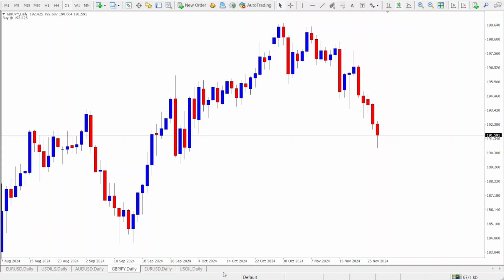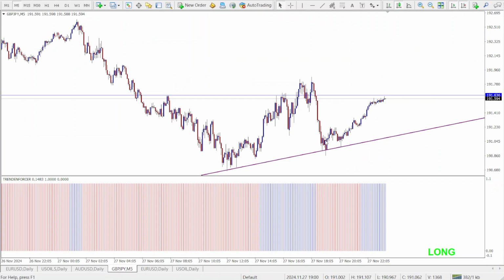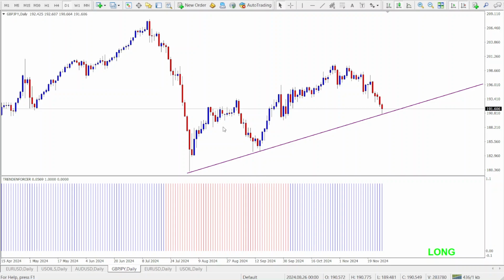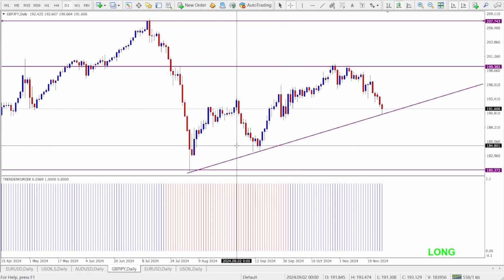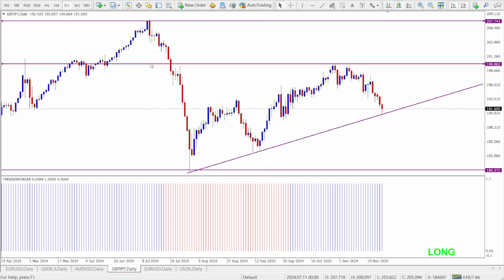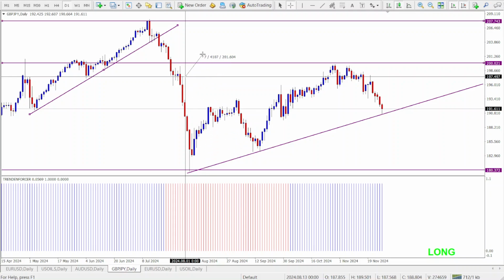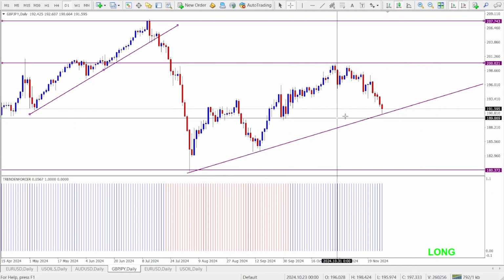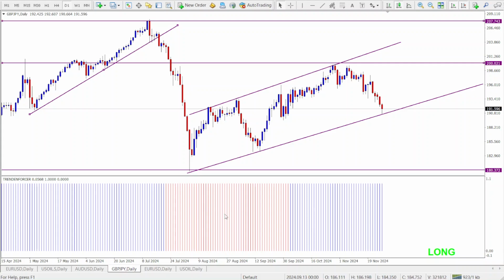This Indicator Forces You Into the RIGHT Trend – Trend Enforcer Strategy!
Are you struggling to identify trend directions and spot key trading opportunities in Forex? The Trend Enforcer Indicator could be the tool you need to enhance your trading strategy.

In this video, we dive deep into how the Trend Enforcer Indicator works. This powerful technical analysis tool uses moving averages and trendlines to highlight trend changes and provide actionable signals. Whether you're a beginner or an experienced trader, you'll learn how to incorporate this indicator into your trading plan effectively.

We'll also discuss the best ways to combine the Trend Enforcer with other indicators to refine your entry and exit points. Don’t miss out on these practical tips for optimizing your Forex trades.